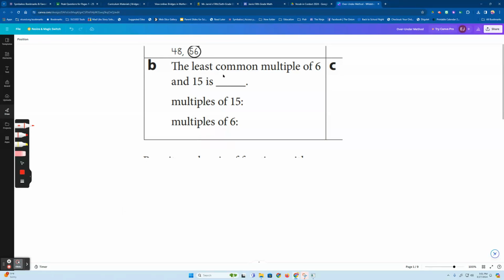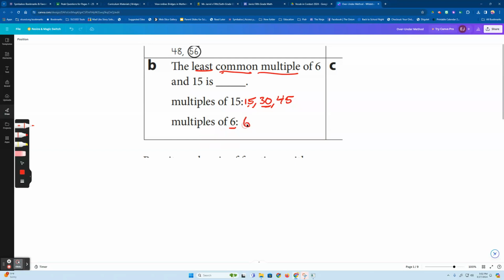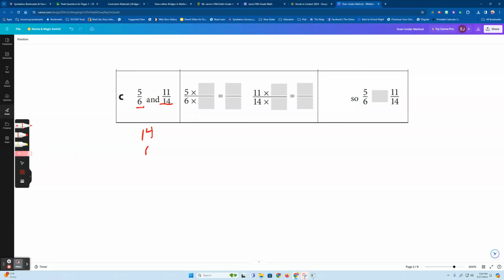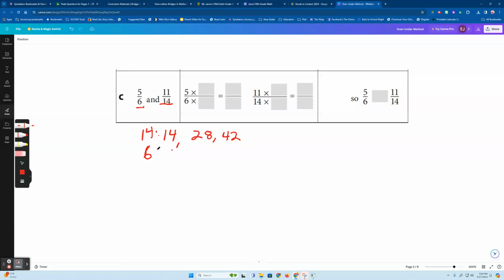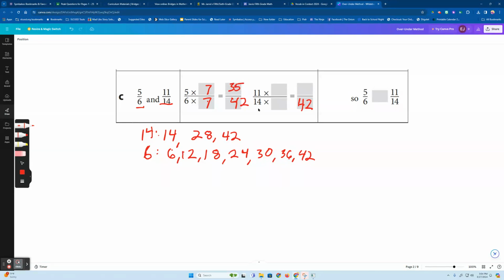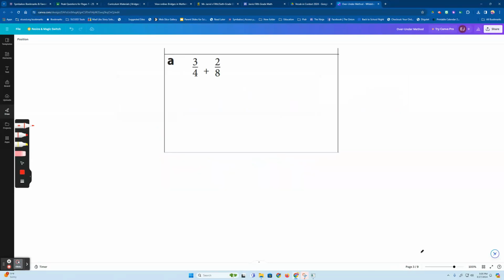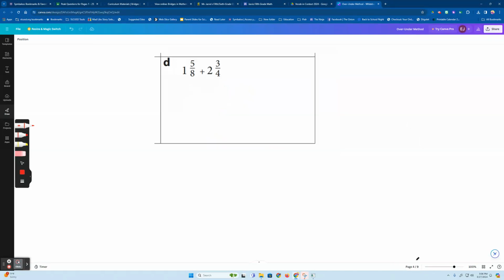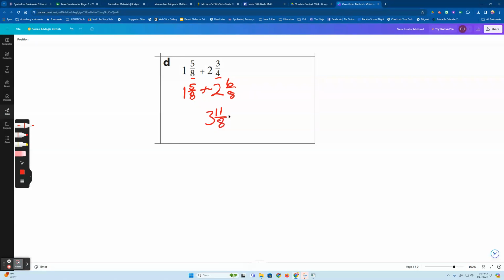HW Help 3-18